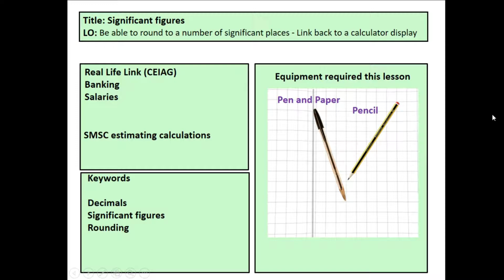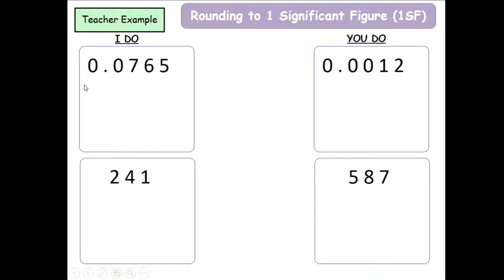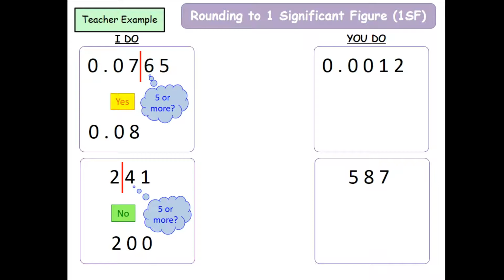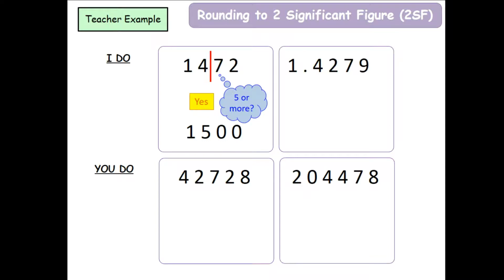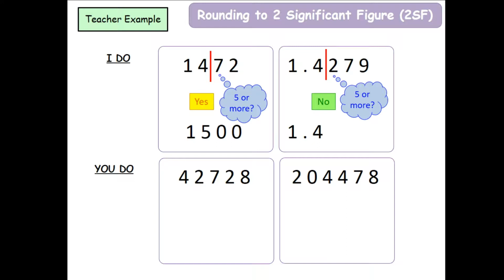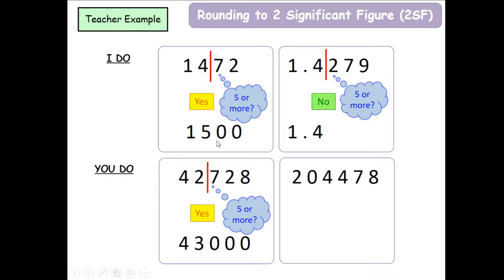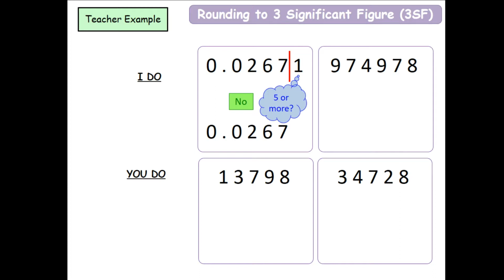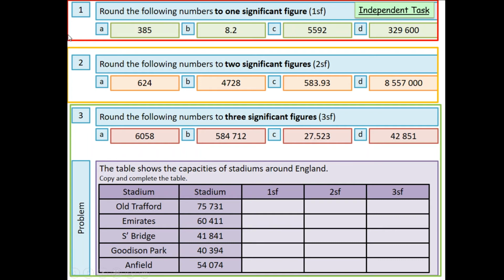Maths - Rounding to Significant Figures (H) Yr 8